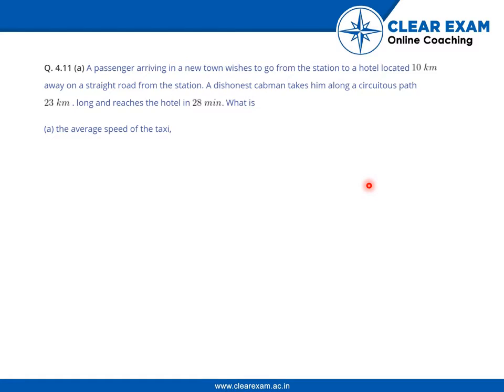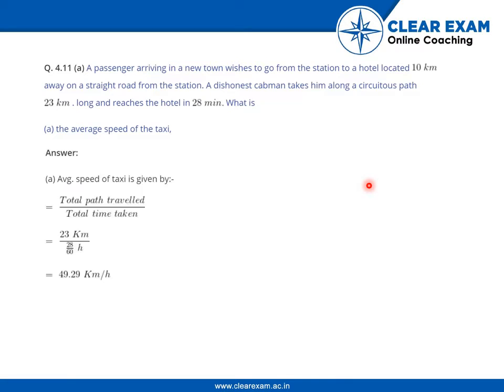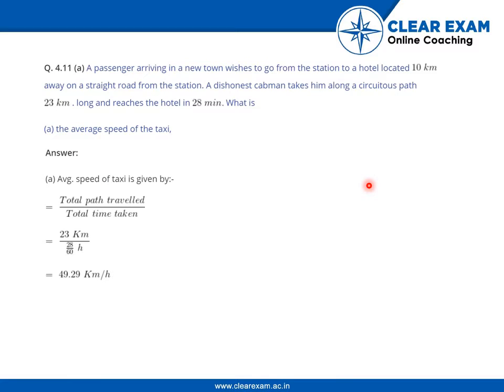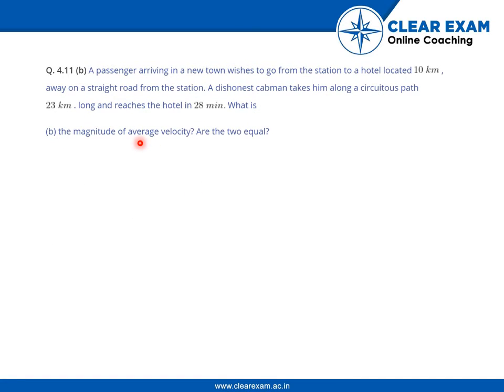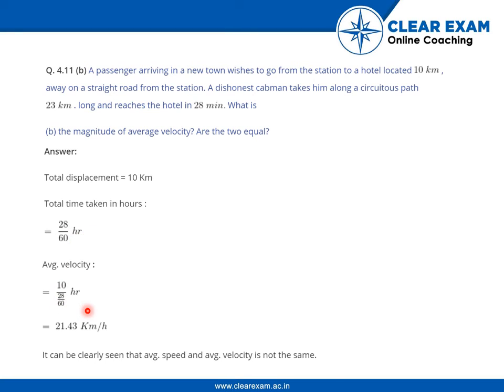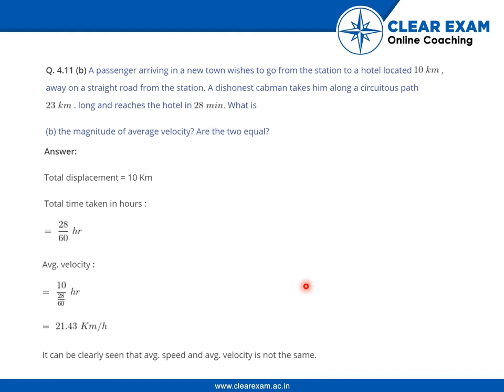XIth Class Physics Motion in a Plane Chapter 4 Exercise 1 Question no 11